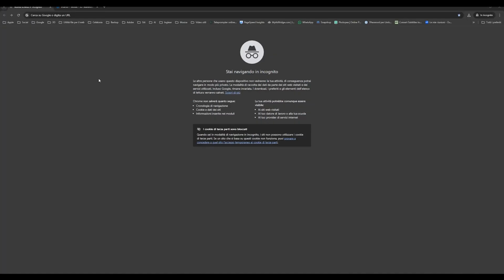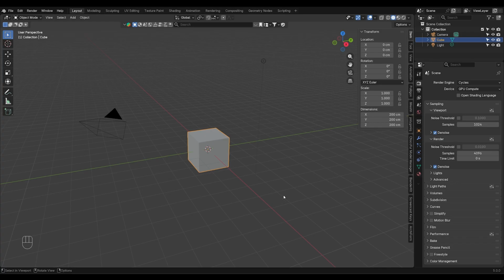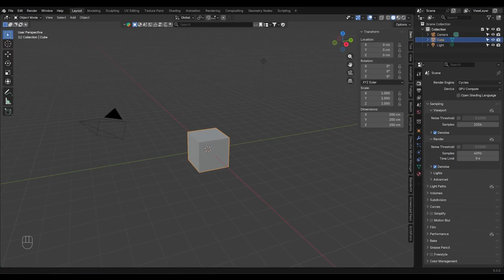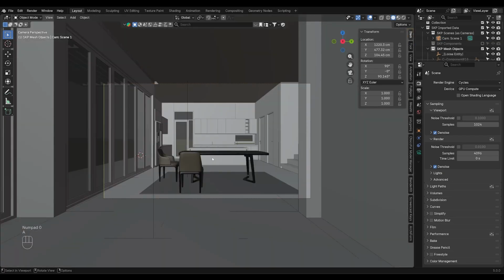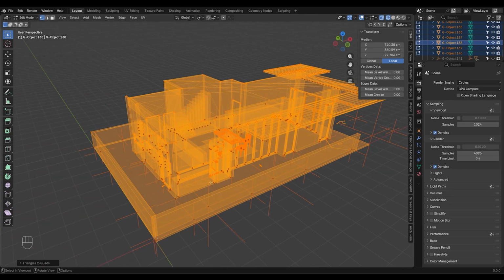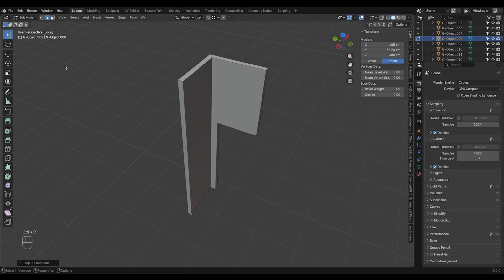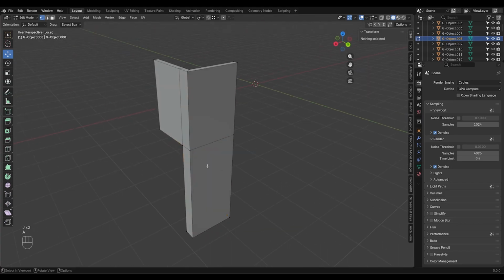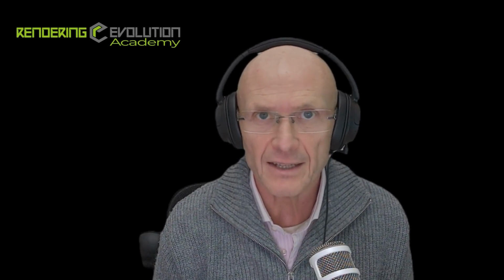How to import a SketchUp file into Blender - english version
Importing a SketchUp File into Blender 5

In this tutorial, I show you how to import a SketchUp file into Blender 5 using the free SketchUp Importer add-on.
This workflow is essential for architectural visualization: many clients, students, and design studios model their projects in SketchUp.
Being able to transfer an SKP file directly into Blender allows you to focus on materials, lighting, and final rendering.

👉 What you will learn in this video:

- Where to download the SketchUp Importer plugin
- How to install it in Blender using a simple drag-and-drop
- How to import SKP files without converting them to FBX/OBJ/DAE
- How to download a free model from 3D Warehouse
- How to analyze the imported geometry
- Why SketchUp models are often triangulated
- How to convert triangles into quads (ALT + J)

Basic mesh cleanup (removing unnecessary loop cuts, adding new ones with CTRL + R)

Preparing your Blender scene for the next steps

In the next video, we’ll go deeper into cleaning SketchUp geometries and preparing the scene for a Clay Render, which is the first step in lighting design.

I regularly publish new videos on Blender for architectural visualization.